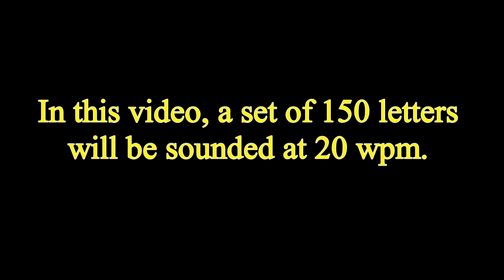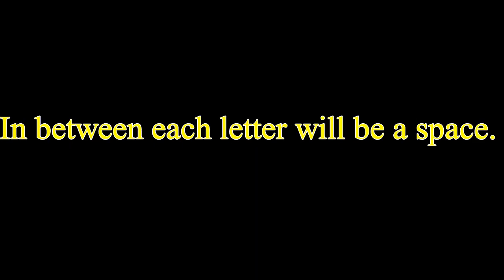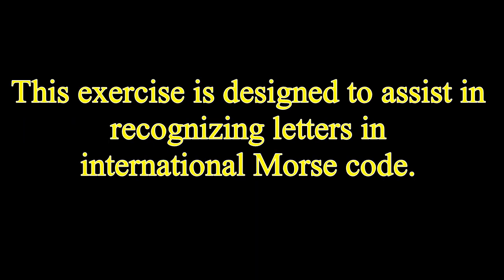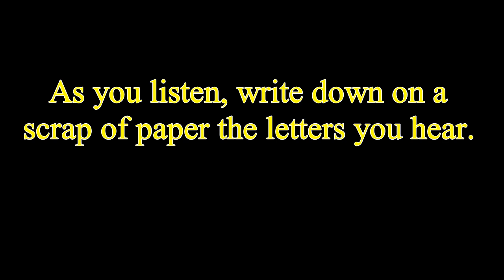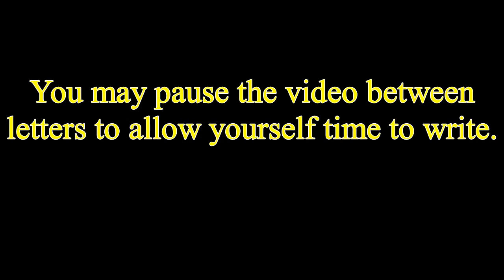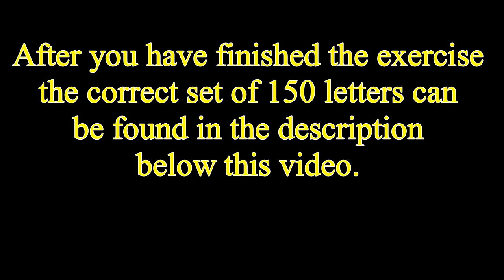Morse Code Practice Set Two: Receiving 150 Groups of 1 (20WPM)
Answer key for Practice Set 2: 150 Groups of 1 (20WPM)

H Y S M N N R C Q P R U J A K B V M E H B F V X V N N G U X P Q H I M V J K Y I I O U B V R H N V W D Z C C T Y W F F P Q Z P R K T F A X Y W E L G H L E Z R E P F Y S W X U O J S K E N N Q A T N Q Q Z A D L O K Y O W I R Y G T P R V L R W M P G O B N Y Z M R O U D L T X H H I J A G Z T P L M R N D